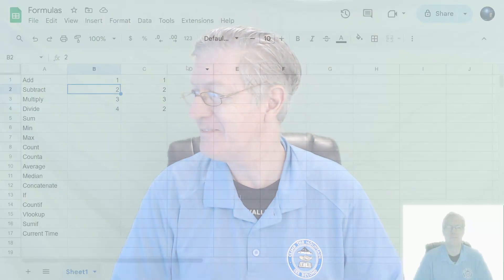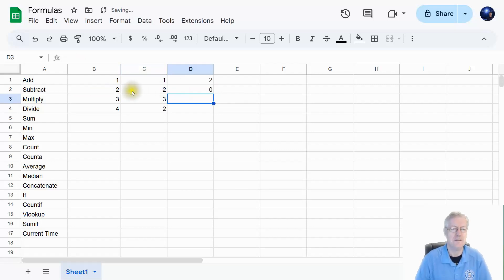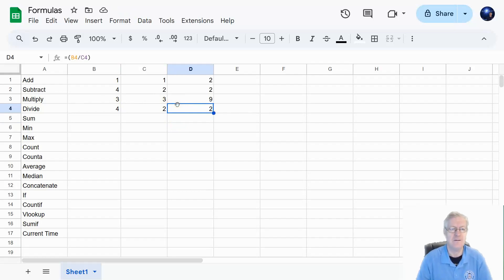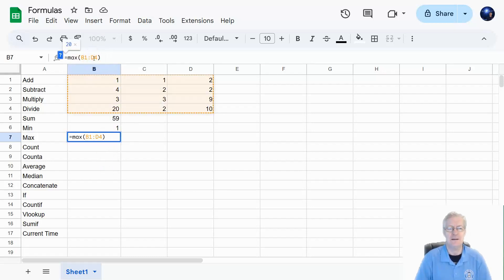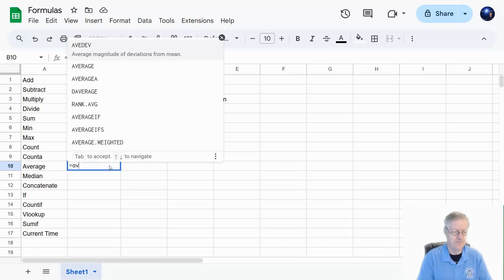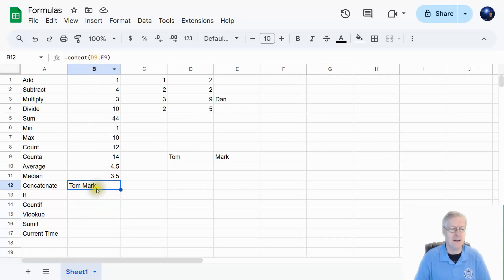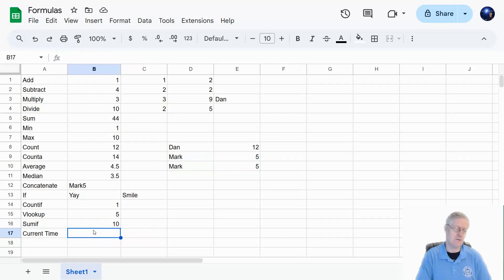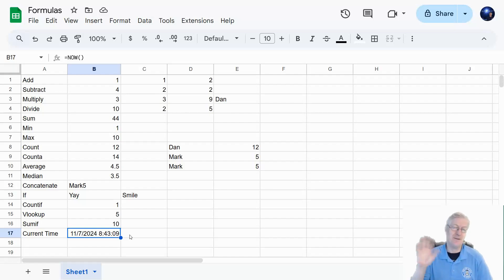Excel and Google Sheets Formulas and Functions Tutorial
CAMERA/LENS:
All of the outside shots:

LIGHTING:
Selfie Ring Camera Light.

SOFTWARE:
VideoPad professional by NCH
L-View Pro
Chrome OS
Windows 10
Screencastify